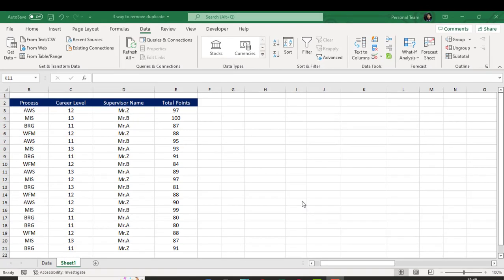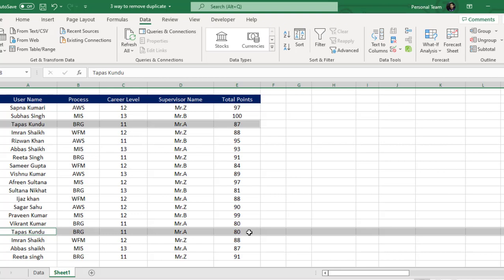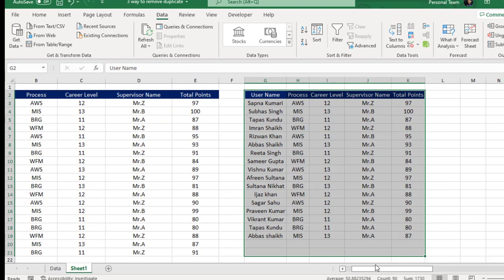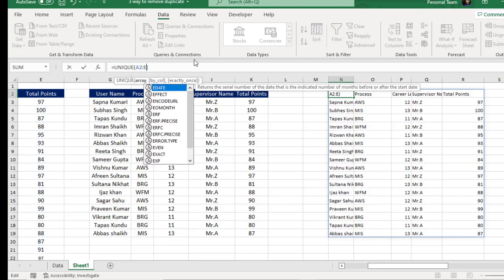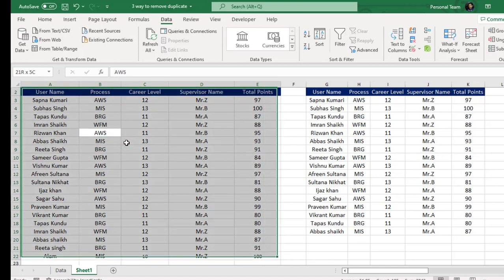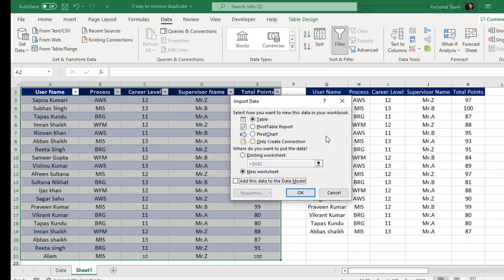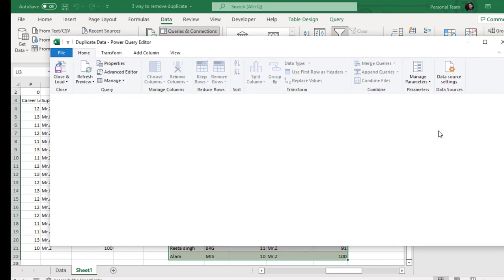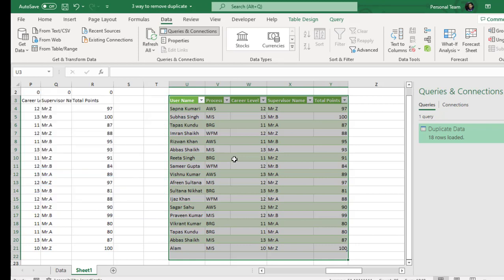3 EASY Methods for Finding and Removing Duplicates in Excel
Learn how to find and remove duplicates, count unique values among duplicates, and remove duplicate entries using the new unique function and Power Query.
These are three simple methods for removing duplicates in your data in Microsoft Excel to create a unique / distinct list of values. It's a common data cleaning task, as well as a common job interview question. One solution (removing duplicates with power query) yields a different result than the others. I'll explain the distinction and what to look out for.

The new, one-of-a-kind formula is currently available only to Office Insiders and Office 365 subscribers. It will soon be available to all users. You can become an Office Insider from within Excel to test it out.